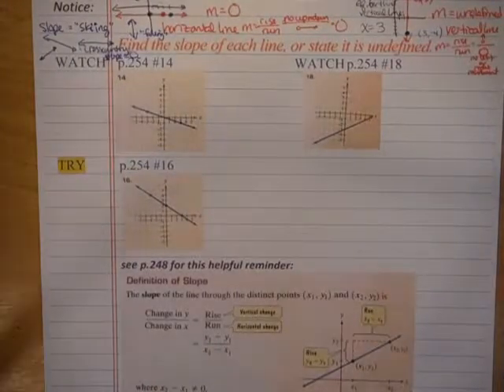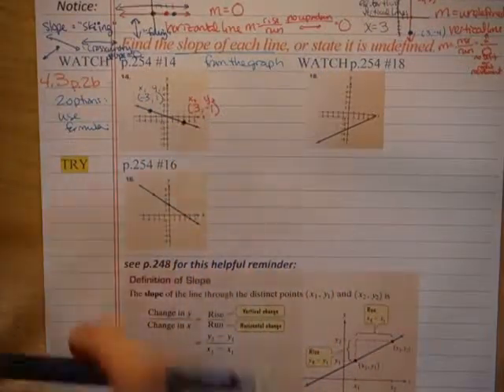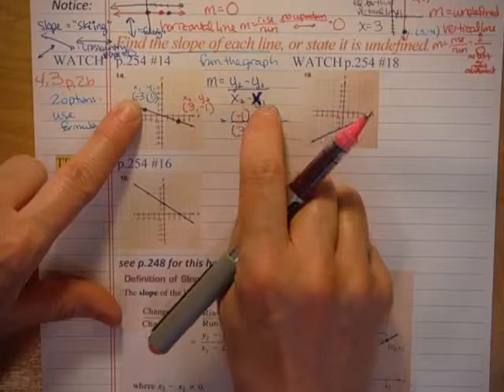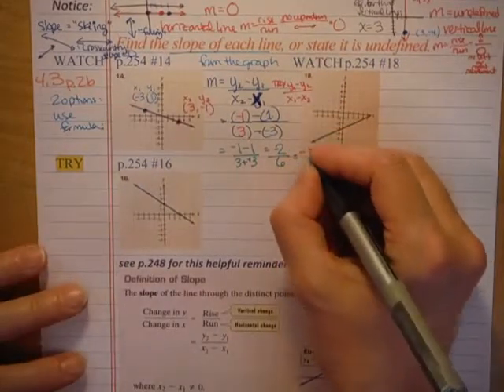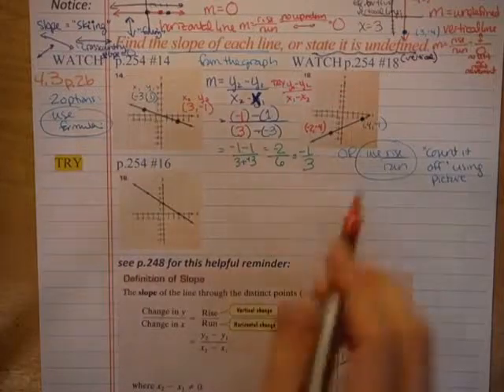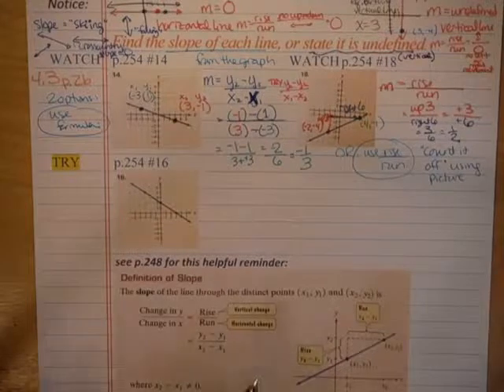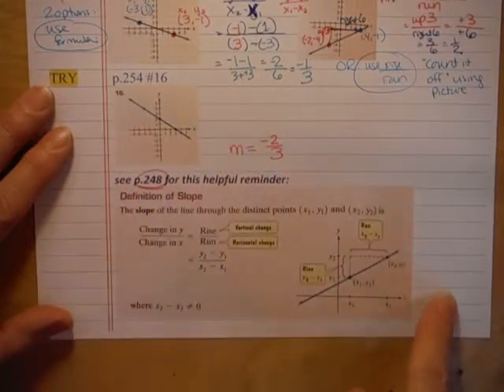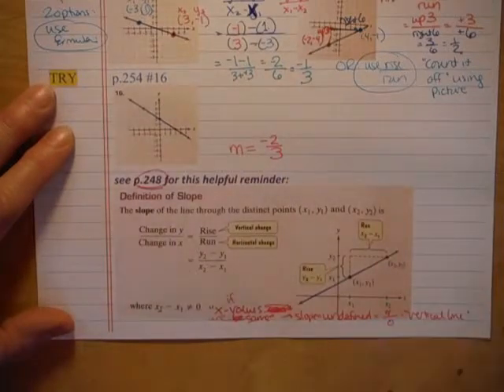3.3 notes p.2b (video is 5thEdition "4.3")